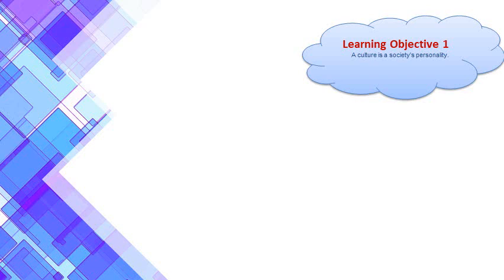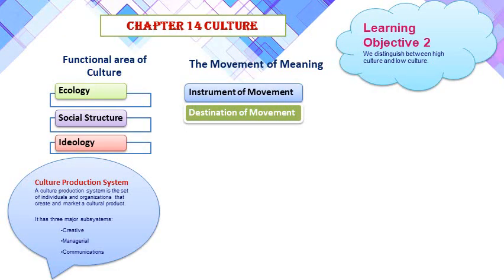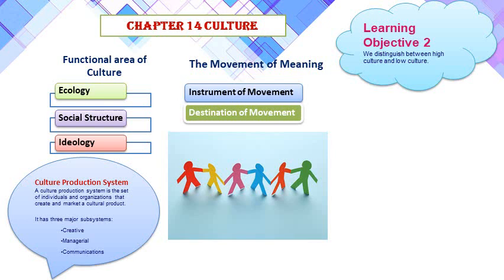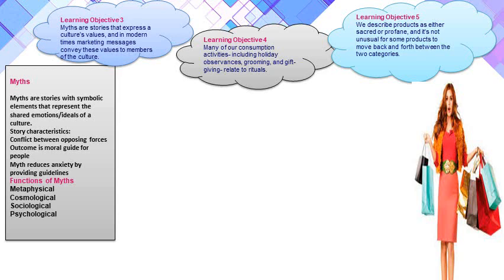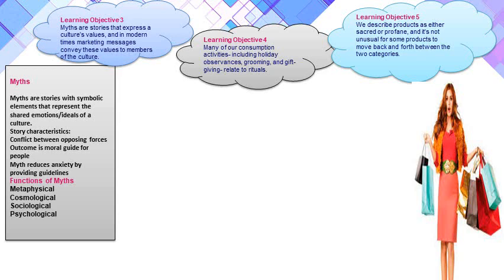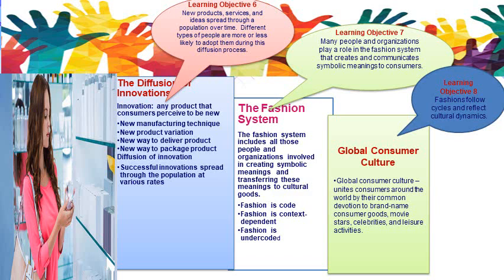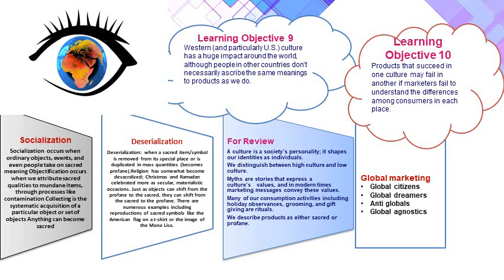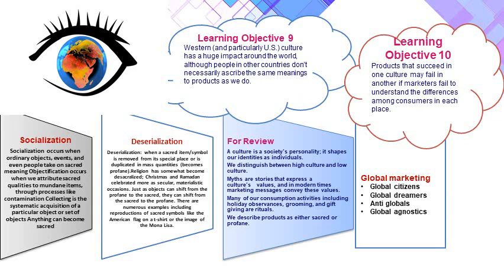Culture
Consumer Culture. A student's chapter presentation for Consumer Behavior course.